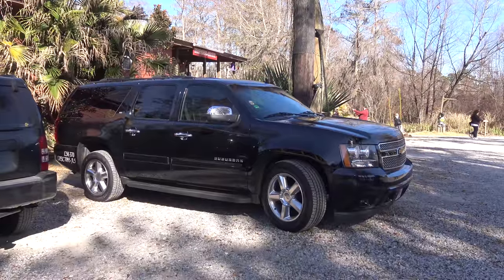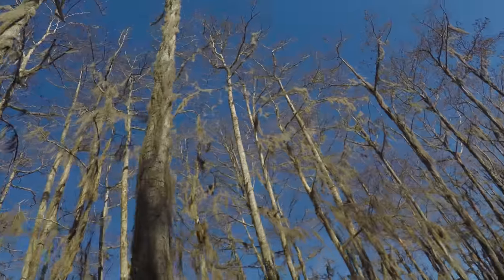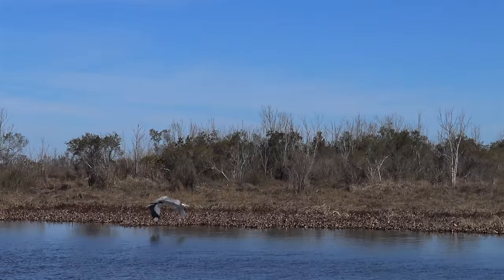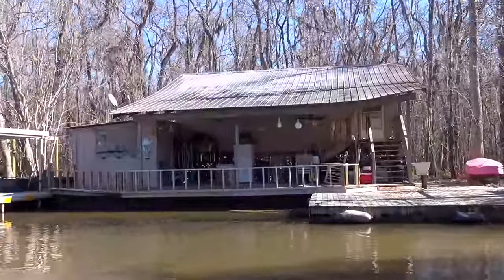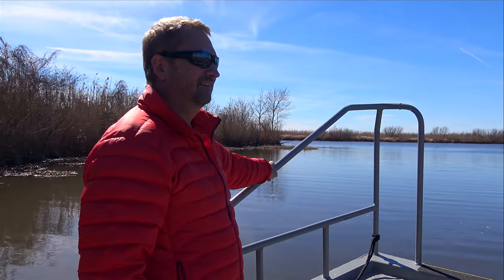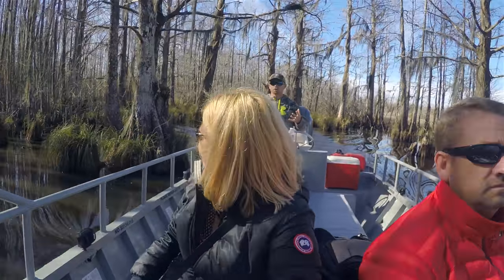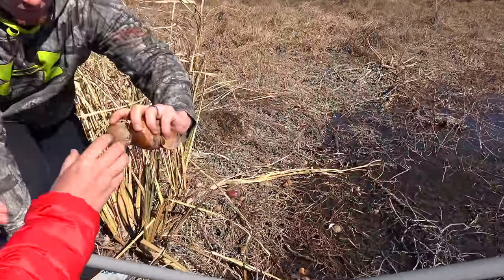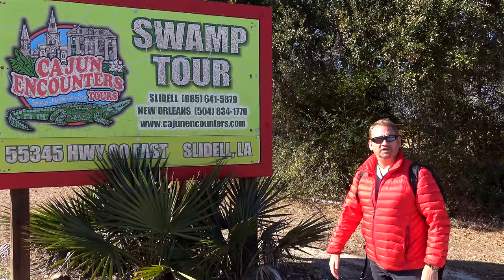Swamp Tour Louisiana - Down on the Bayou | The Planet D | Vlog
New Orleans to the Swamp Tour with Cajun Encounters

One of the top day tours from New Orleans is heading out onto the Bayou on a Swamp tour to encounter gators, snakes, eagles and more!
Cajun Encounters offers private boat tours where you go into the backwaters of Louisiana to explore life on the Bayou while learning about the flora and fauna of the area.
We saw
Alligators
Fish Eagles
Various Cranes
Nutrias
Wild Pigs
and countless birds

Check out the NOLA Visitors Bureau for more New Orleans Tours